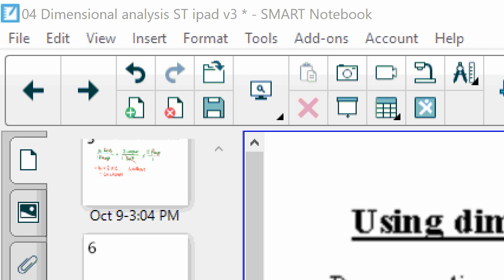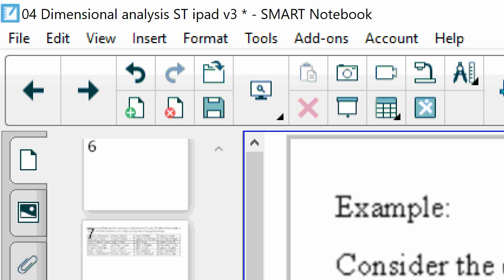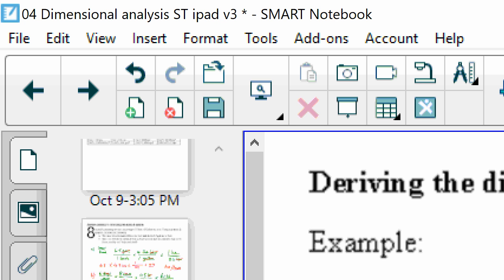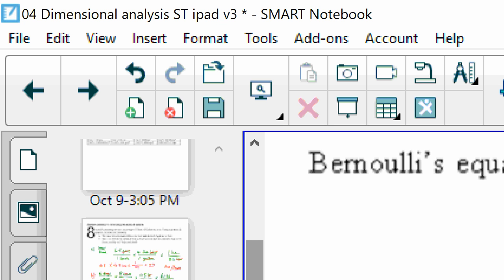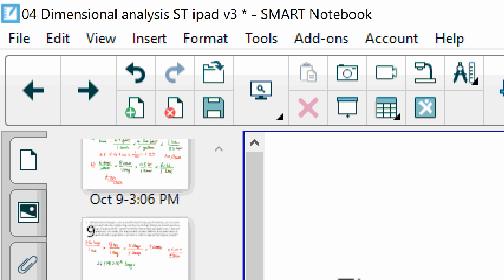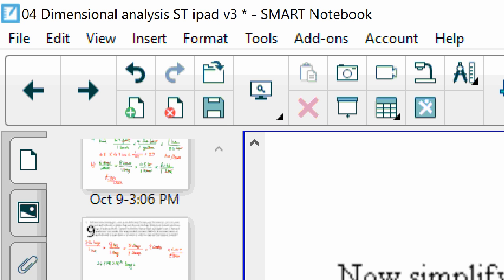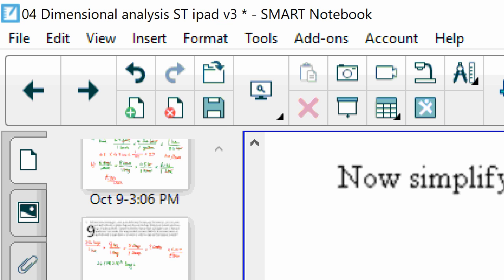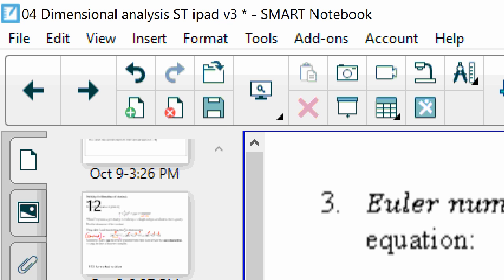13th Oct 2020 EM04 Dimentional analysis Grp A pt2